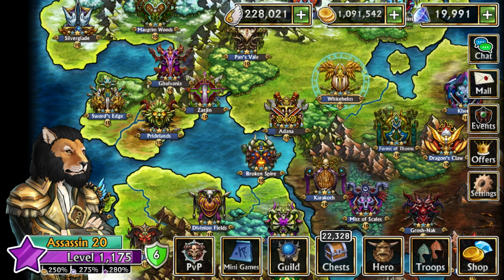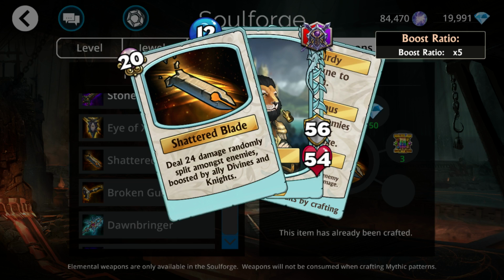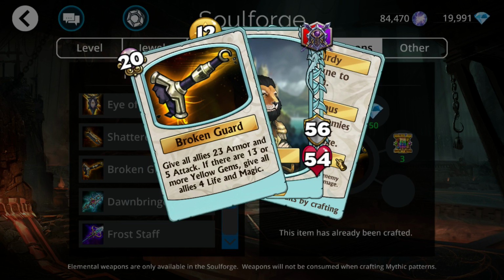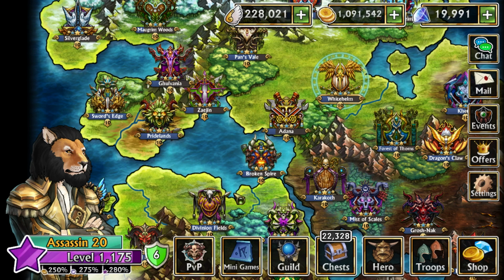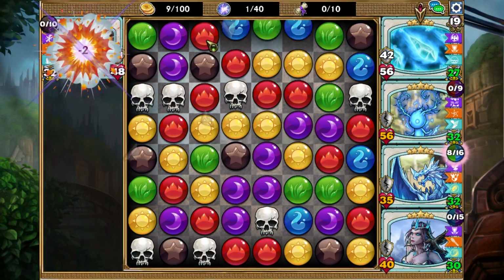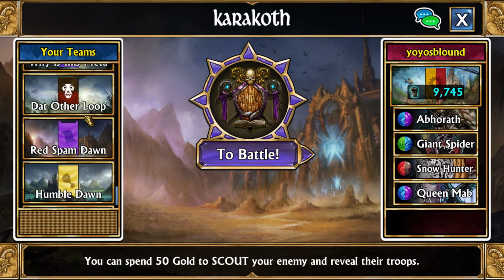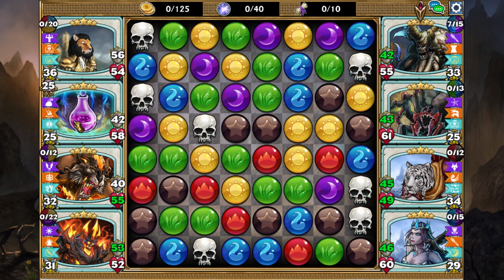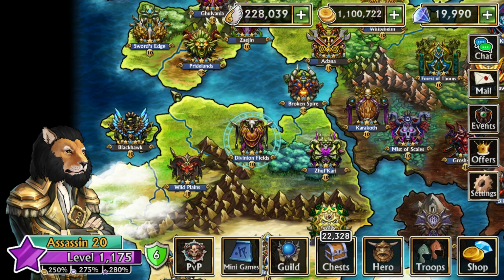Gems of War: Dawnbringer | 1st Mythic Weapon!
Hello everyone! Today I go over the 1st mythic weapon of Dawnbringer. This weapon costs a total of 1.3 MILLION souls, among other resources, and is crafted in the Soul Forge.